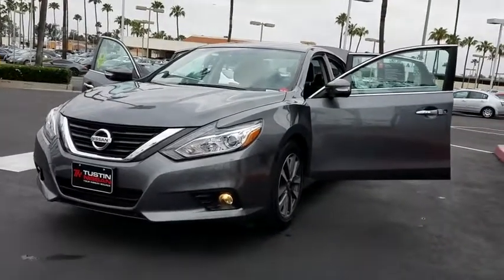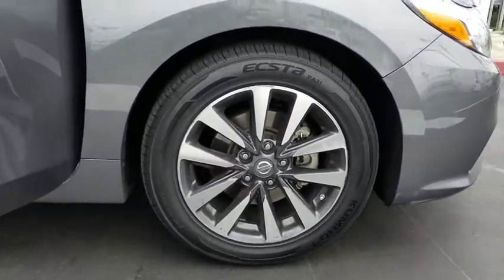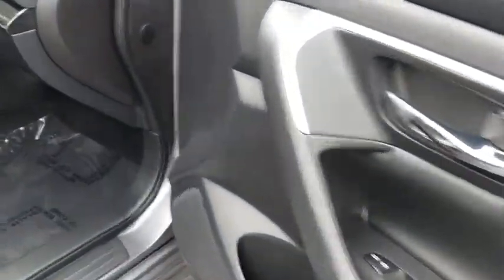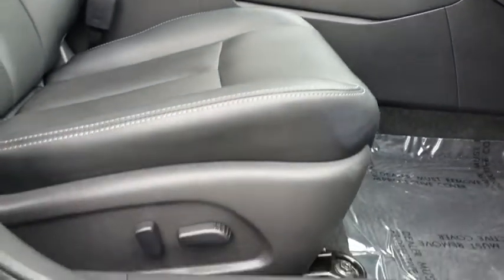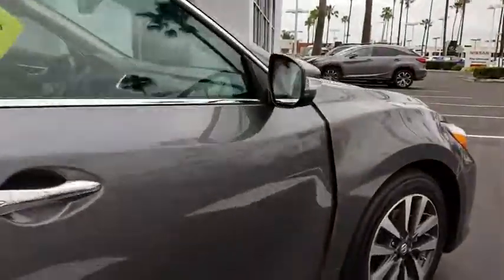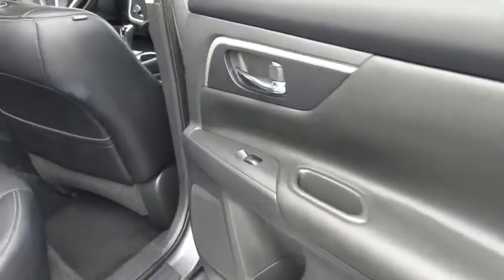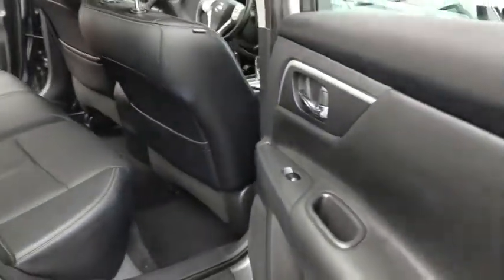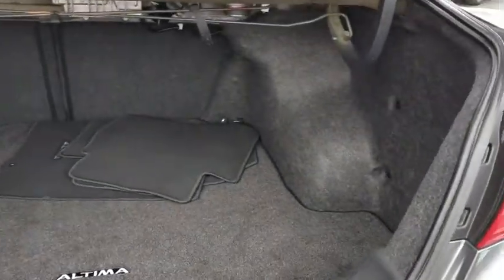2017 Nissan Altima Santa Ana, Orange, Tustin, Yorba Linda, Irvine, CA PT00038R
Gun Metallic Used 2017 Nissan Altima available in Santa Ana, California at Nissan of Tustin. Servicing the Orange, Tustin, Yorba Linda, Irvine, CA area.
2017 Nissan Altima 2.5 SL - Stock#: PT00038R - VIN#: 1N4AL3AP0HC174109

Nissan of Tustin
30 Auto Center Dr

NISSAN CERTIFIED PRE-OWNED !!!Recent Arrival! CARFAX One-Owner. Clean CARFAX. Gun Metallic 2017 Nissan Altima 2.5 SL FWD CVT with Xtronic 2.5L 4-Cylinder DOHC 16V CVT with Xtronic, Front dual zone A/C, Leather Appointed Seat Trim, Moonroof Package, Power Sliding Moonroof w/Tilt, Radio: Bose AM/FM/CD/MP3 Audio System w/SiriusXM, Wheels: 17 x 7.5 Machined Aluminum Alloy.39/27 Highway/City MPGNissan Certified Pre-Owned Details:* Includes Car Rental and Trip Interruption Reimbursement* Vehicle History* Powertrain Limited Warranty: 84 Month/100,000 Mile (whichever comes first) from original in-service date* 167 Point Inspection* Warranty Deductible: $50* Transferable Warranty (between private parties)* Roadside AssistancePrice includes $450 NMAC CPO Customer Captive Cash* / O.A.C Must qualify to finance through NMAC / *NMAC CPO Customer Captive Cash is in lieu of special APR and expires 04/02/2018.Reviews:* Engines and transmissions deliver strong acceleration and quick responses; excellent fuel economy for a sedan of its size; front seats are some of the most comfortable in the class. Source: Edmunds